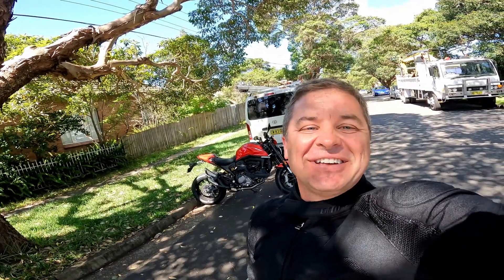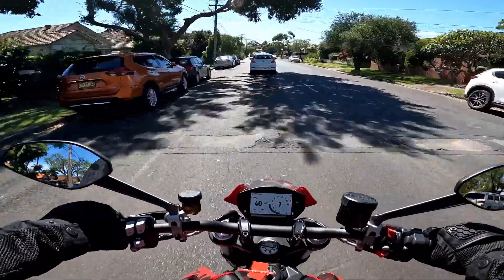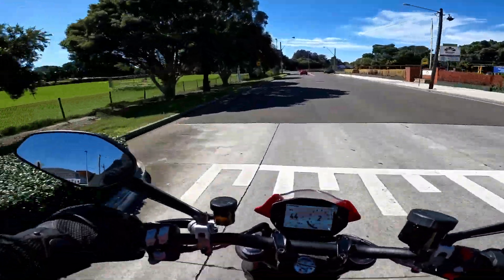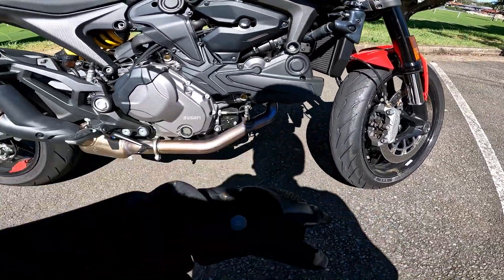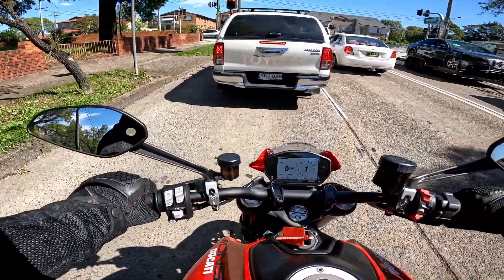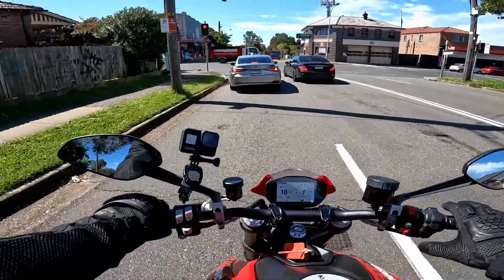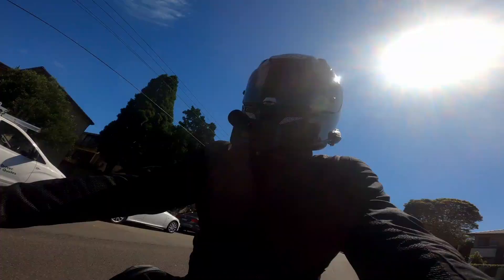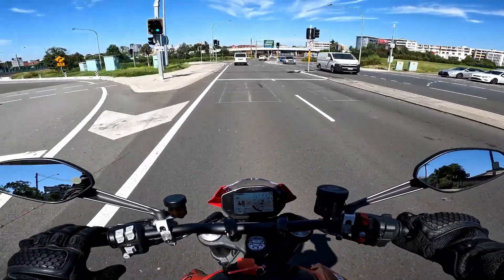2022 Ducati Monster - First Ride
The Ducati Monster is pretty iconic
This new model comes packed with tech
937cc motor
32" seat height
111bhp
93nm of torque
14L fuel tank
Short wheel base and a chassis that's built for darting in and out of traffic and comfortable enough for longer weekend rides up your favourite canyon or twisty road!